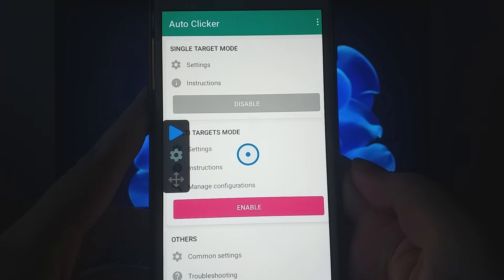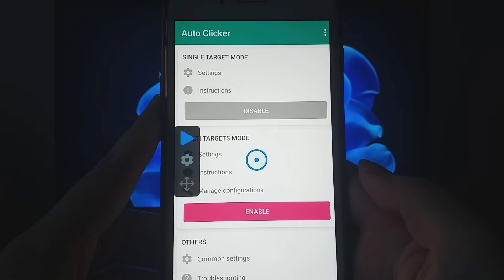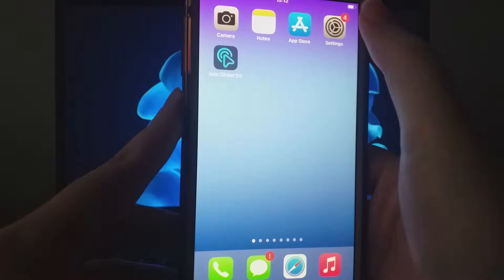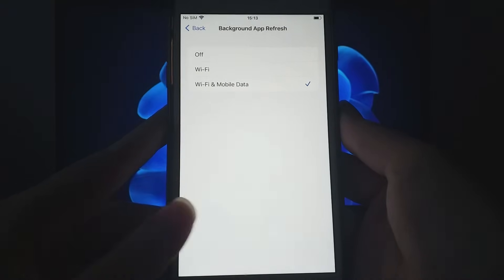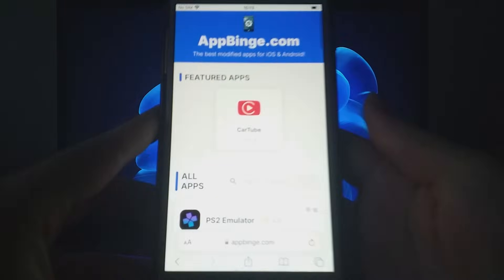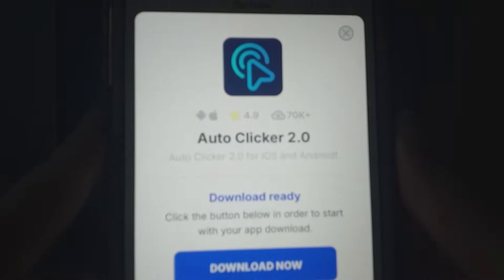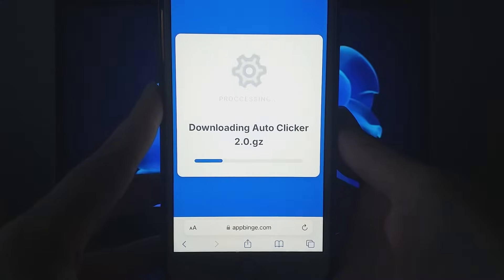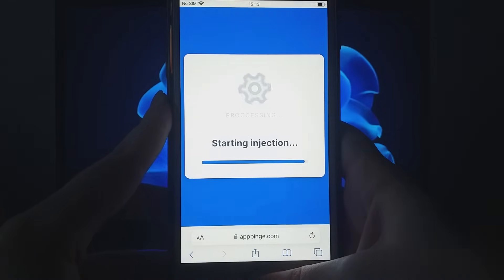Auto Clicker for iOS Download Tutorial - How to Get FREE AutoClicker on iOS iPhone/iPad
Hey everyone! In today’s video, I'll walk you through how I installed an Auto Clicker on my iOS iPhone and iPad in 2024! I’ll break it down step-by-step so you can set it up smoothly. Be sure to watch all the way through to catch every important detail. Looking forward to connecting with you in future videos!